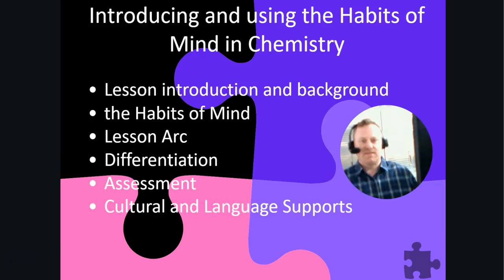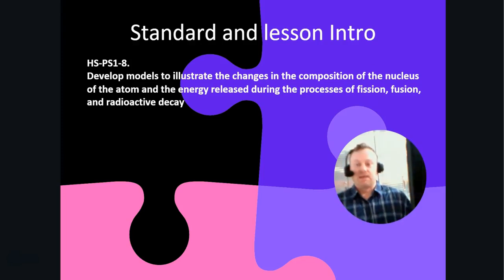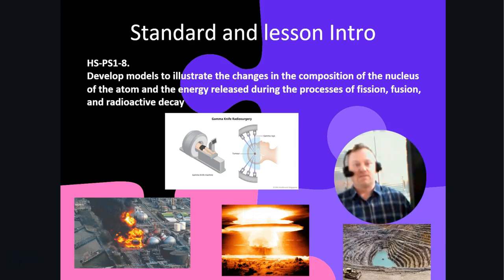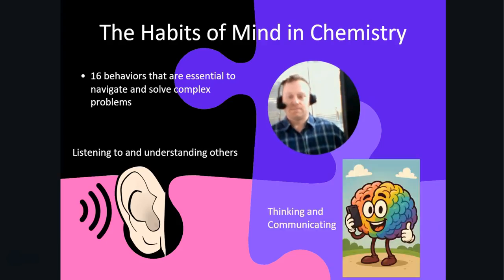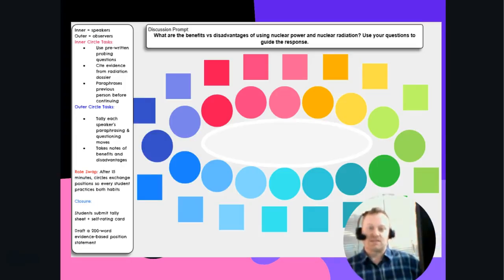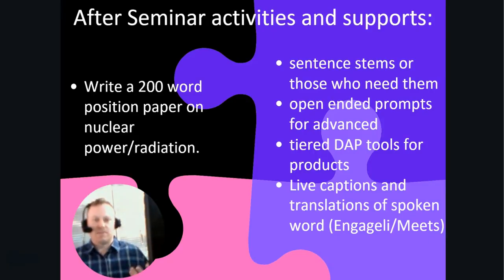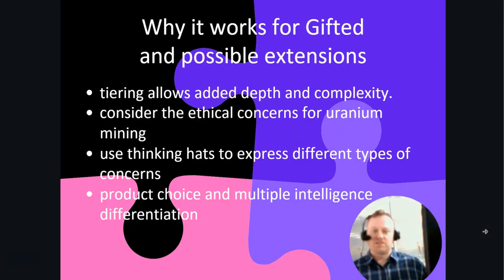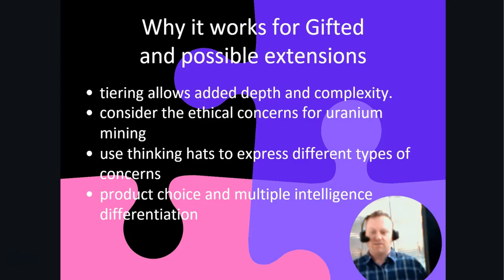Habits of Mind Lesson Video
Using the Habits of Mind in NGSS chemistry. tiered instruction, differentiation, tag students.